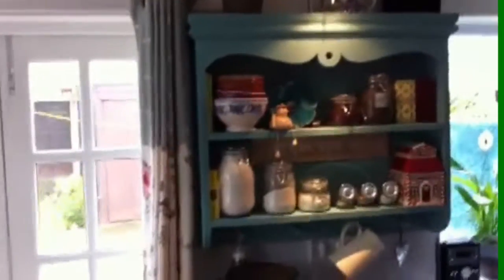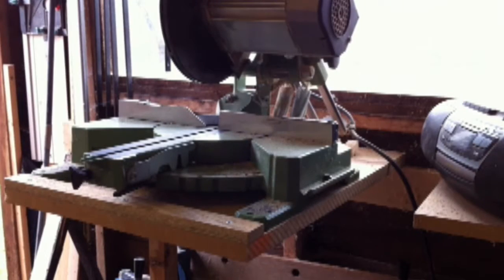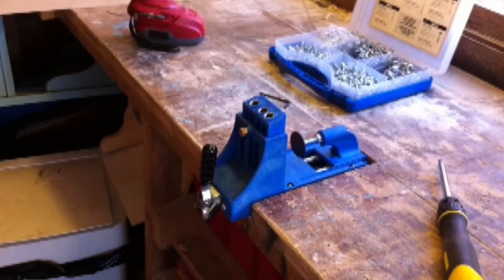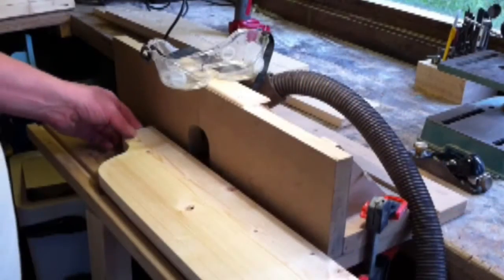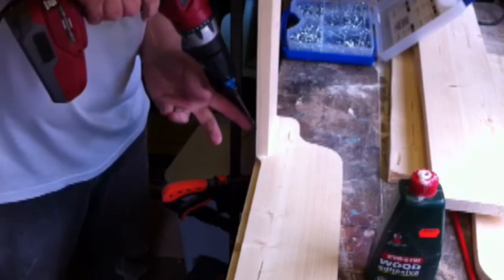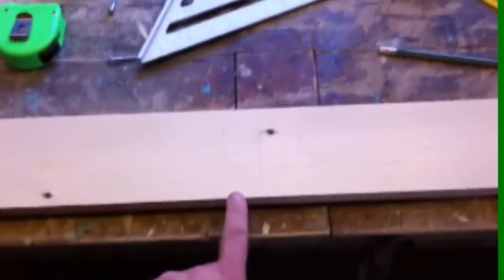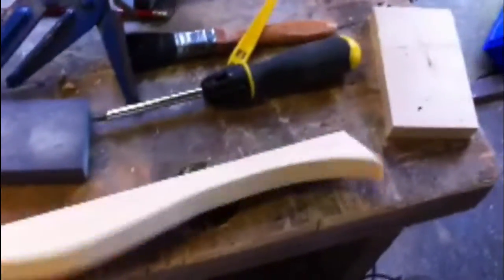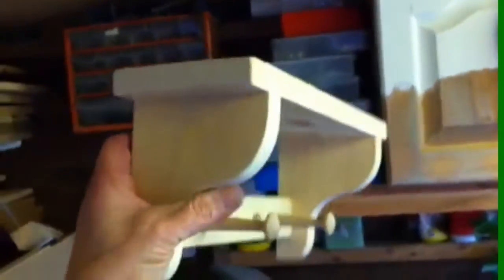DIY Project Wooden country pine shelf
Pine shelf unit diy project shabby chic country style